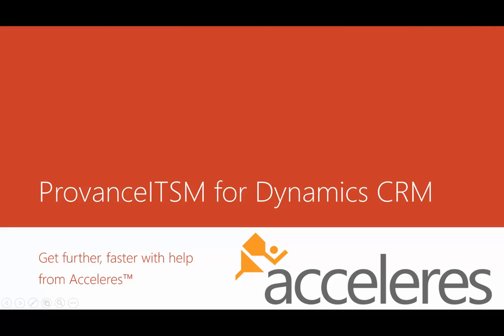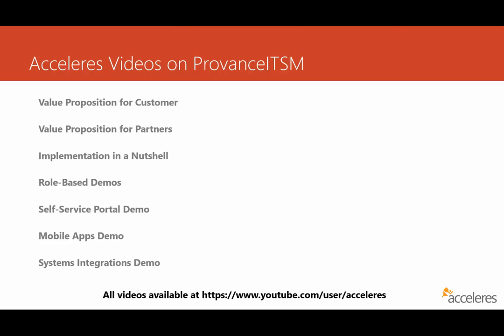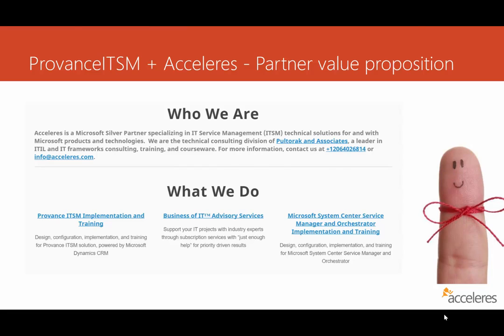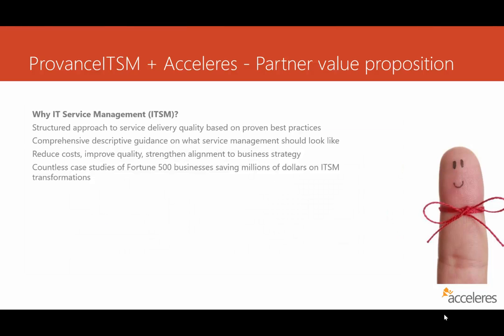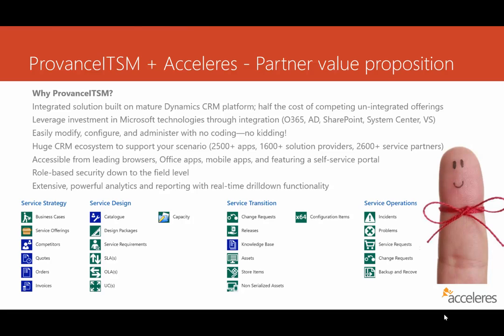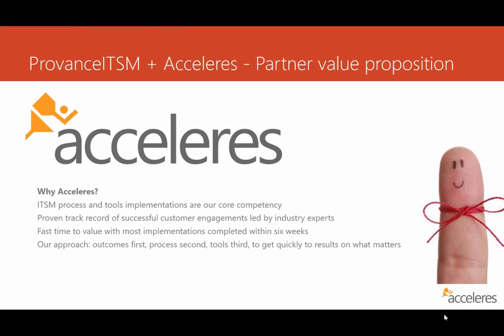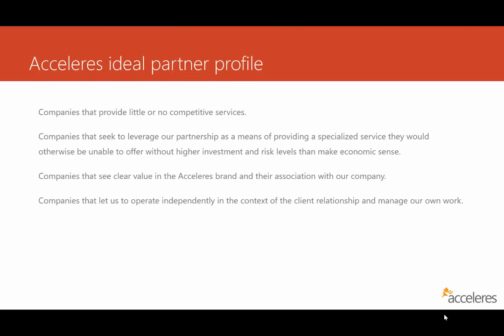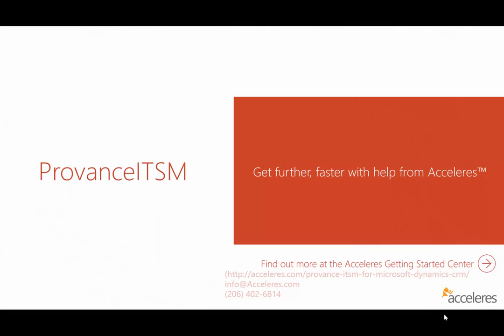Dynamics CRM Partners, grow your practice with Provance ITSM and Acceleres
Provance ITSM is an add-in for Dynamics CRM that provides IT service management (ITSM) functionality, like ServiceNow, but integrated into the powerful Microsoft Office365 and Dynamics CRM platform--at half the cost of un-integrated alternatives. Acceleres can help you get further, faster with Provance ITSM.